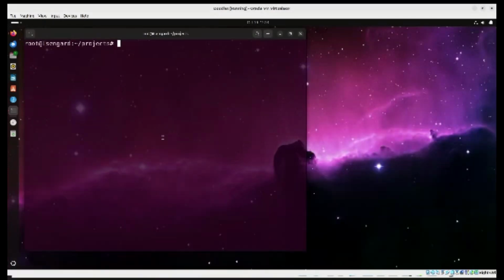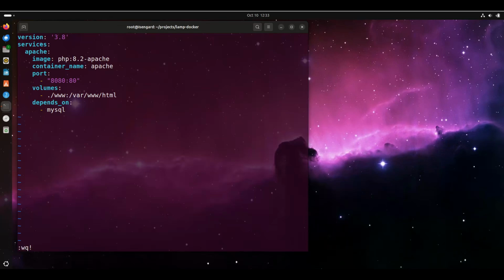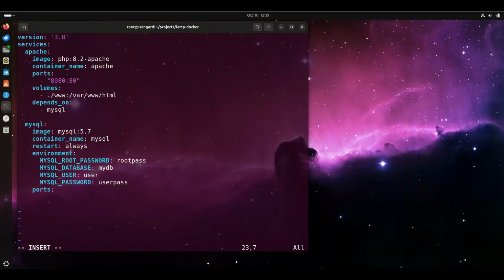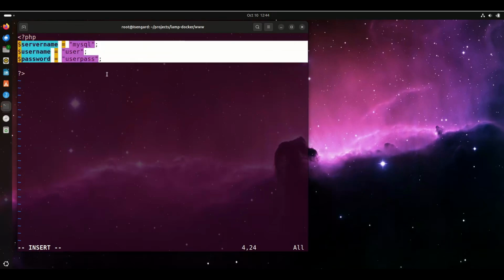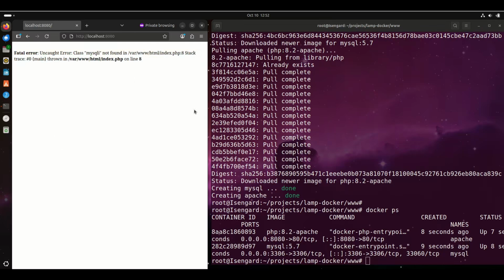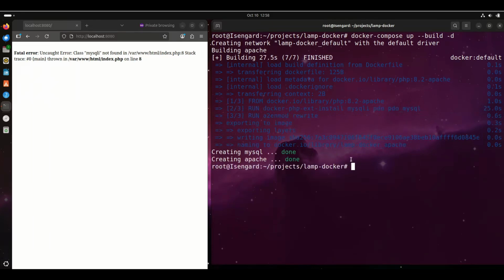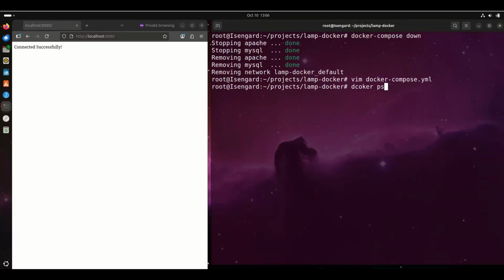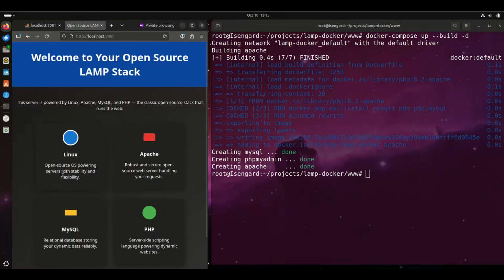Docker - LAMP Stack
In this video we deploy the popular LAMP web stack that powers most of the web. L stands for Linux OS, A for Apache web server, M for MySQL database and P for PHP - server side web language.